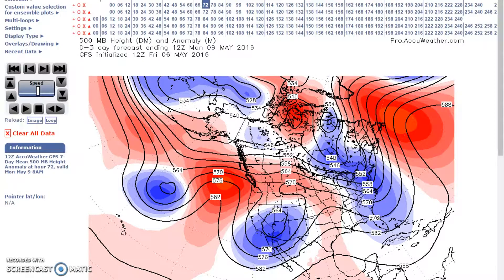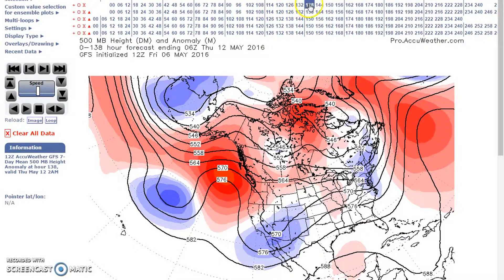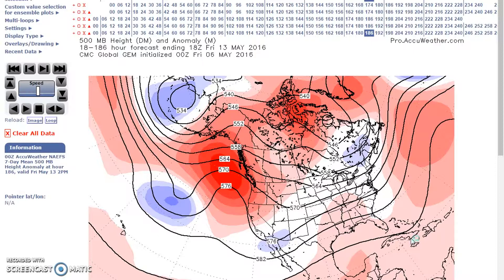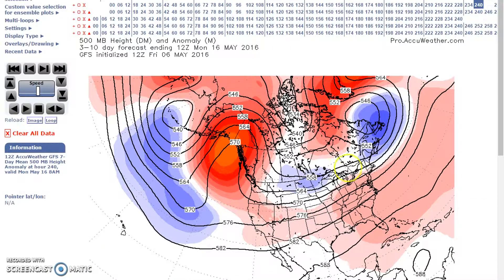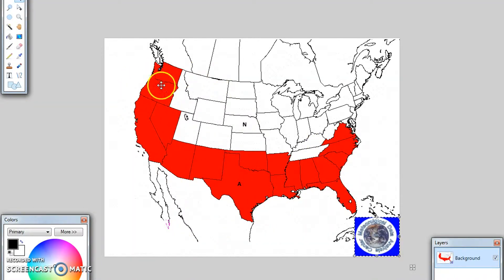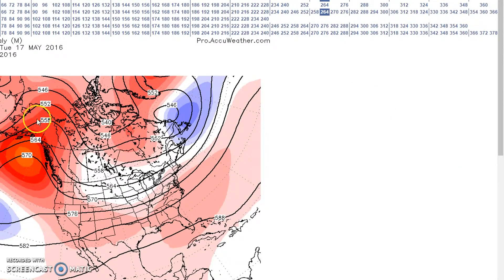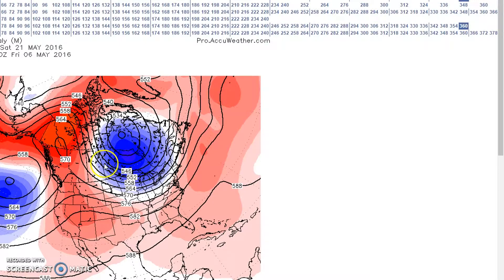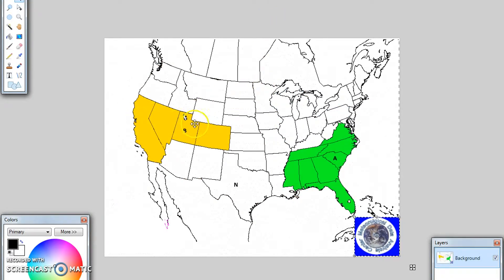My Edited Video